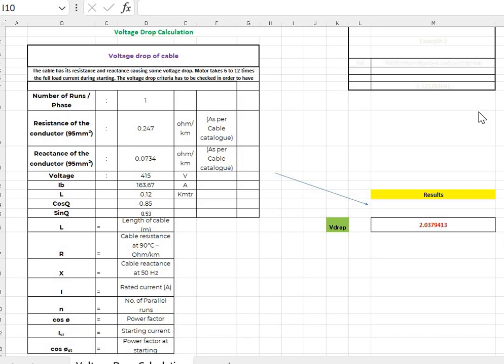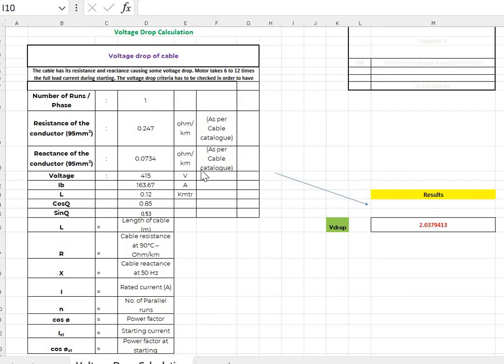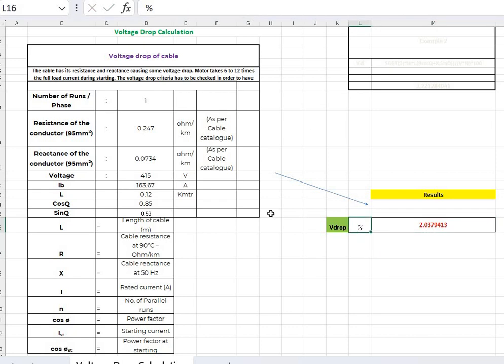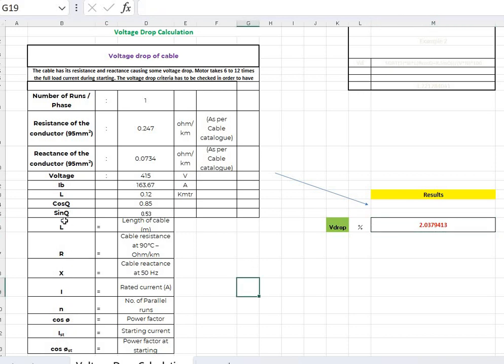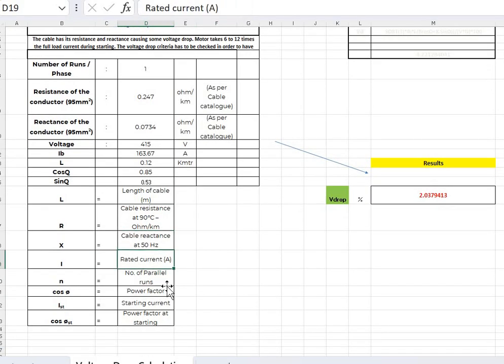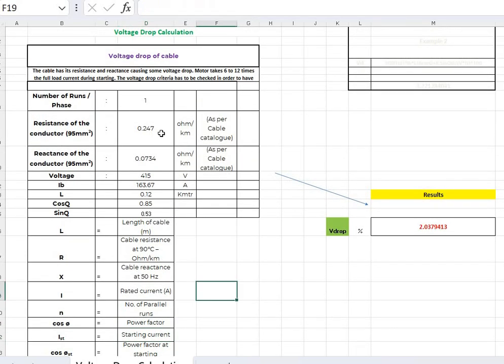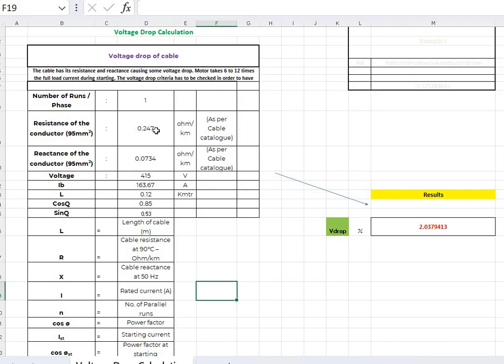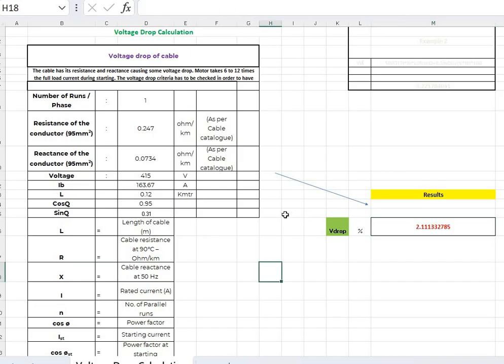Voltage drop Calculation of Cable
Payment 11 RS and get excel sheets

Electrical Design & Sizing Calculation online Course for Professional Engineer

21.

Electric Vehicle Online Course for Professional Engineer.

22. HT & LT Panel  Testing & Commissioning Online Course

23.  Switchgear Online Course/Training

24. Power Cable  Testing Online Course

25. Testing & Maintenance Online Course : Ensuring Performance and Reliability

26. Dry Type Transformer Design & Testing

27. Engineering Project Management Online Course

28. Wind Power System Online Course

29. SCADA Online Training Course

30. PLC Online Training Course

31. HVAC Online Training Course

32. MEP Online Training Course

33. Green Hydrogen Energy Online Course

34. Battery Storage Energy Online Course

35 Pumped Storage Hydropower Online Course